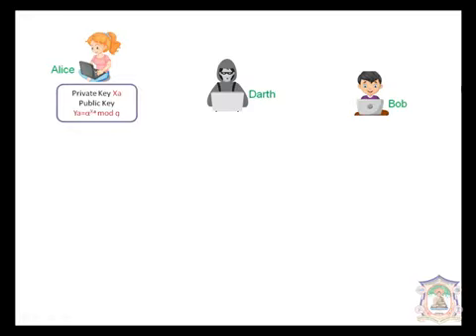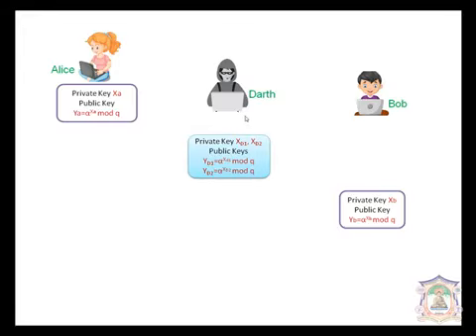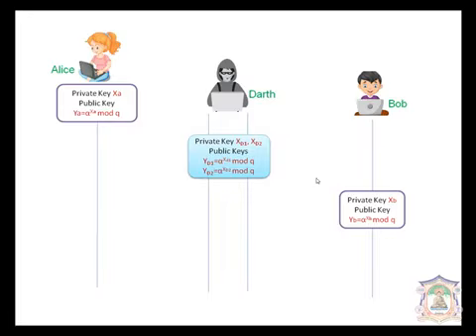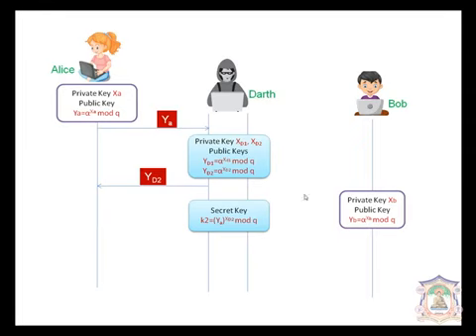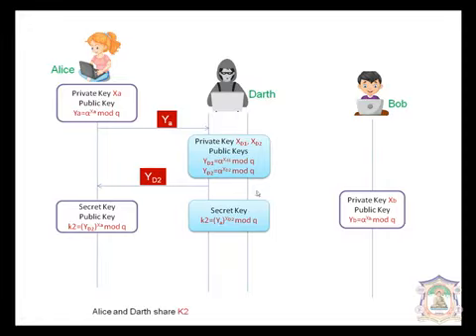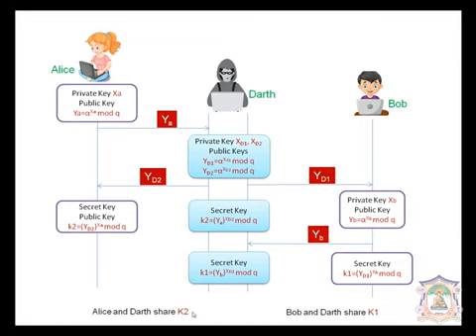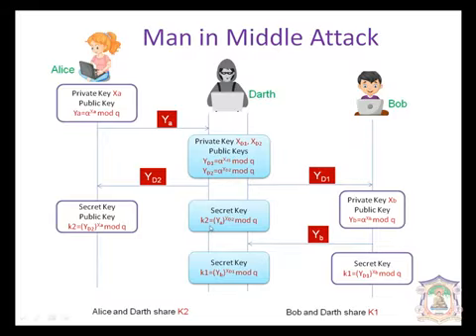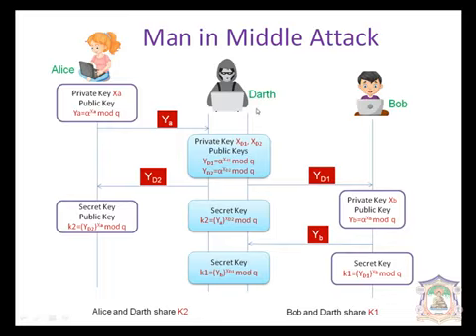Cryptography Man in middle attack